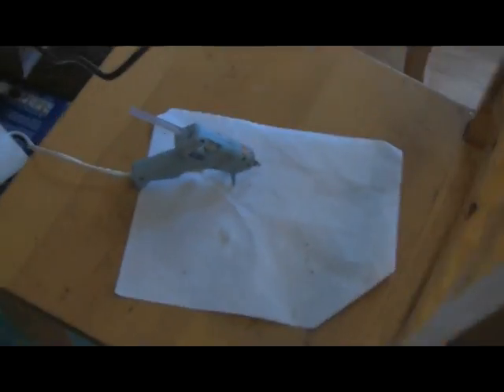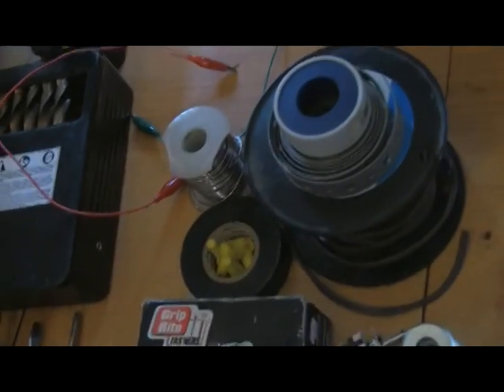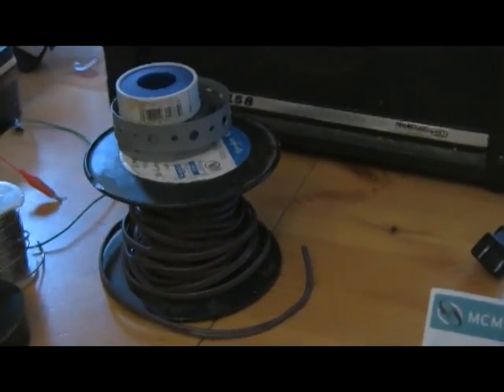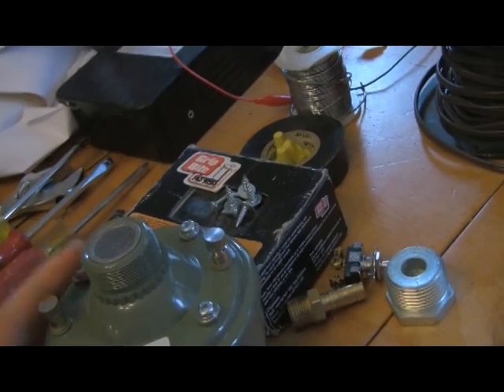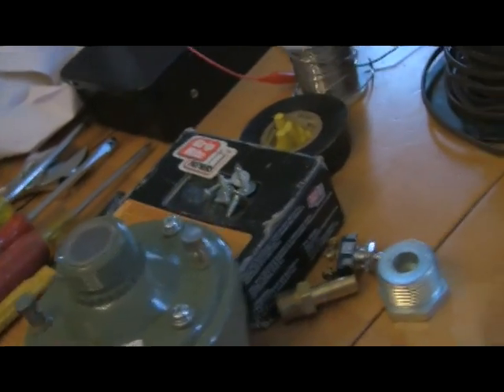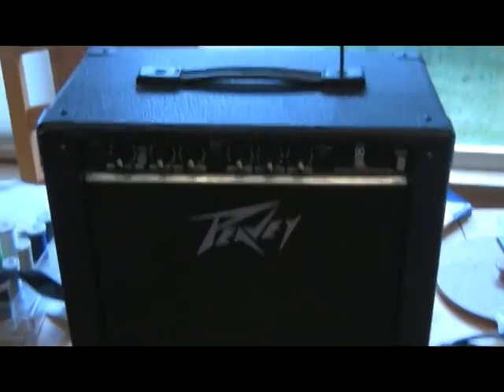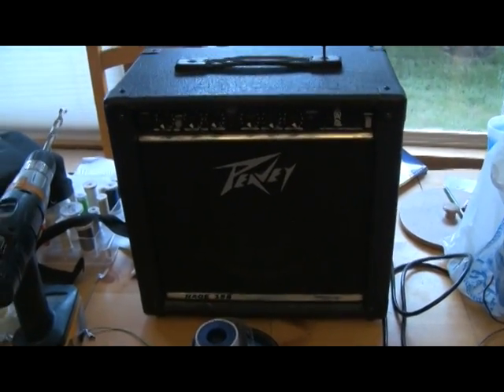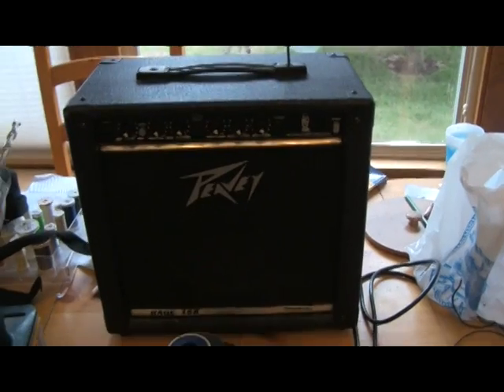Building (and playing) a Custom Talkbox -Part 1of2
had a talkbox idea, so you get a tutorial.

-1/2" OD 3/8" In tubing
 -on/off/on toggle switch (ace 31500)
 - Bushing 1" male to 3/8" female
-Flex Couple 1.25"x 1.25"
 -hose barb mender 3/8" male to 3/8" barb
-double ended 3/8"barb -the white wrap is called "pipe tape" (i said wrong)
 - Amp (peavey rage 158)

 -courage, skill, and general awesomeness